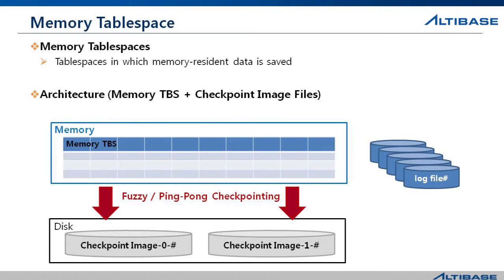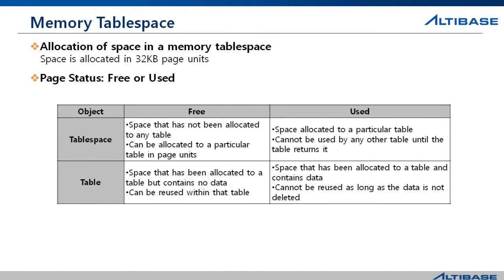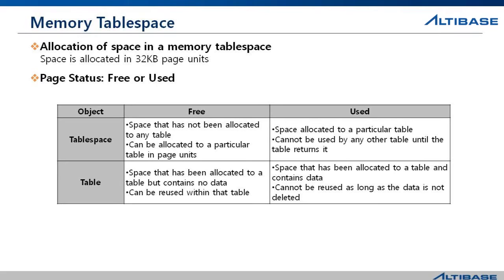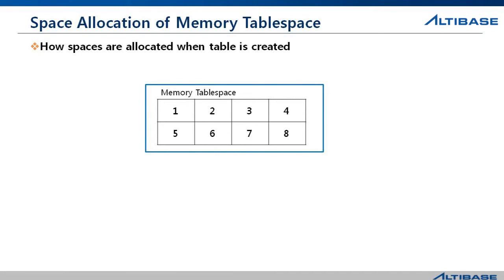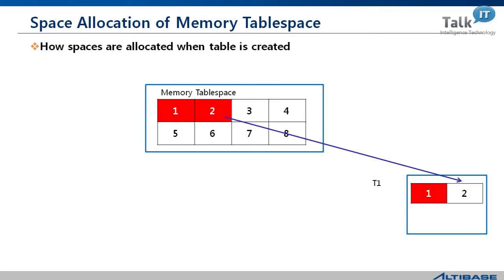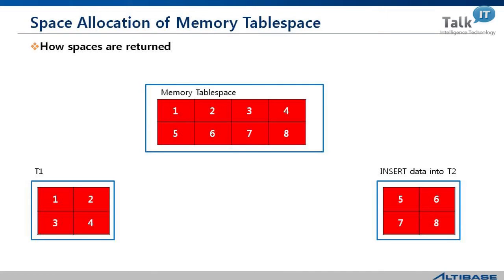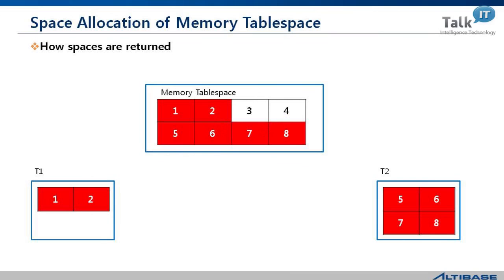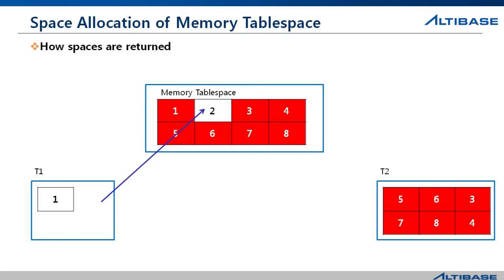3 5 Altibase Architecture Memory Tablespace